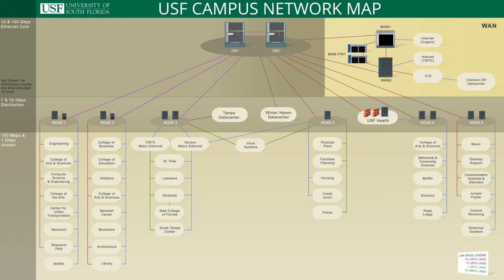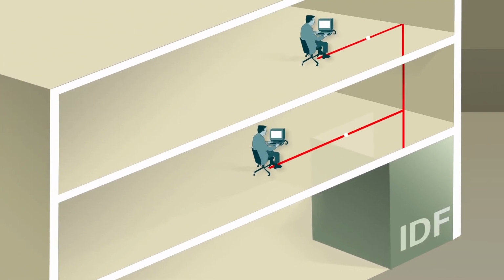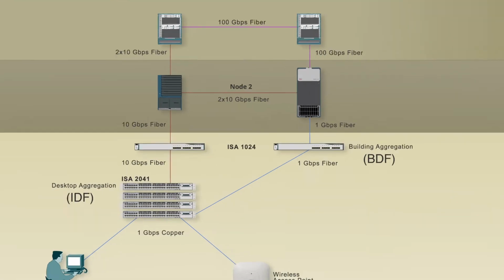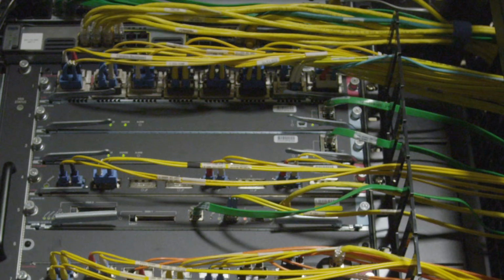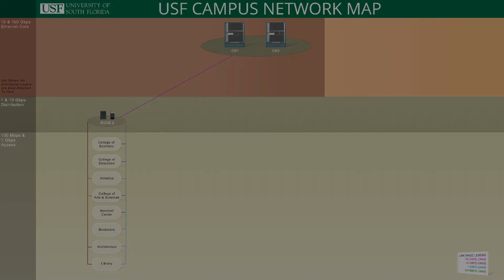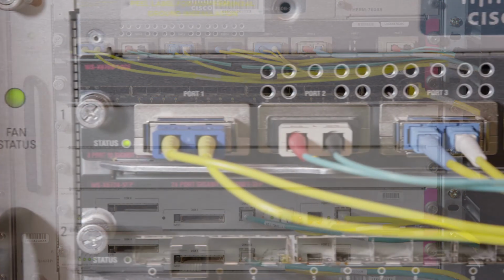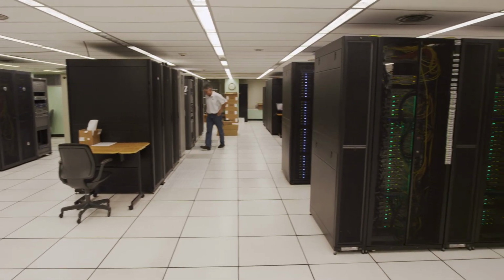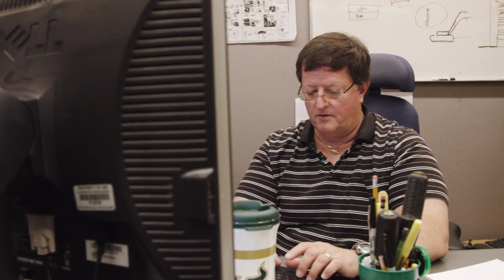USF IT Video Complete